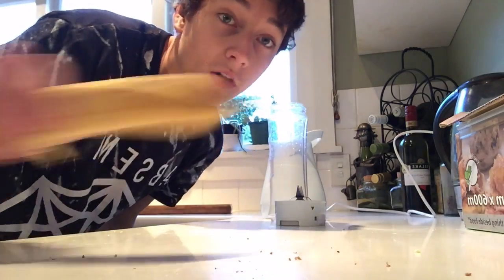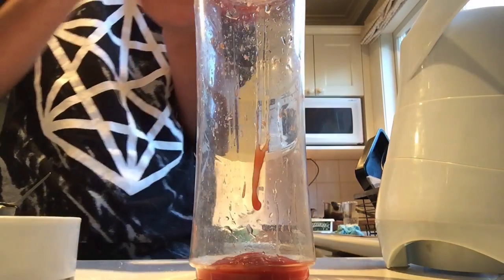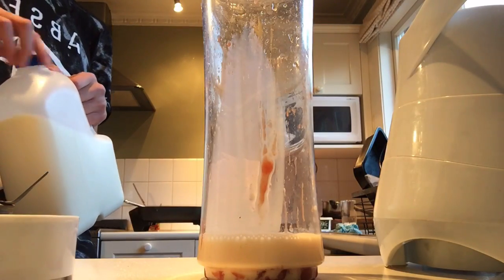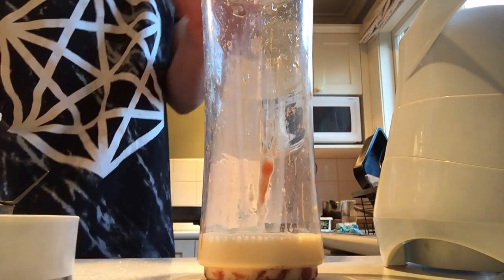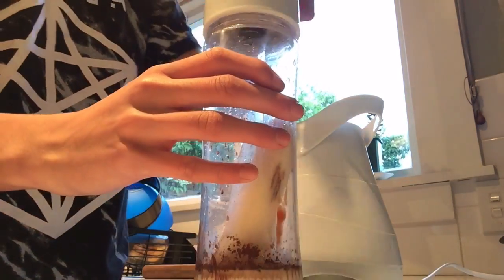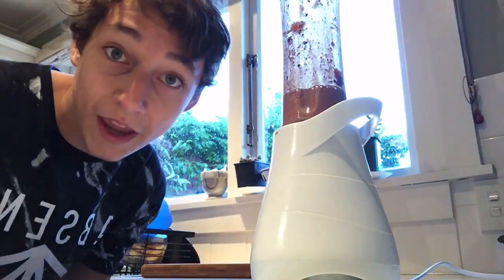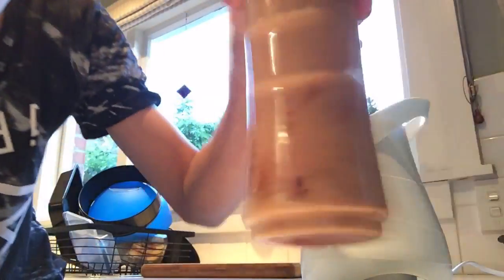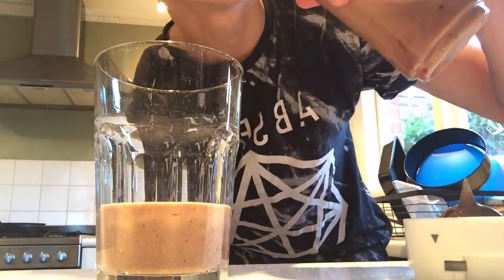5 Item Smoothie Challenge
Hey guys! Todays video is a 5 item smoothie challenge, I hope you guys enjoy! :D